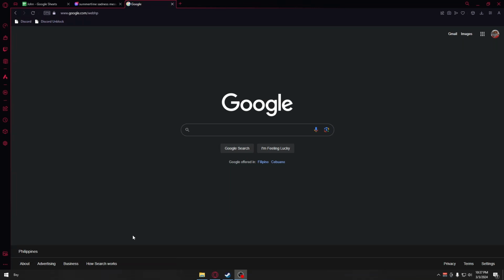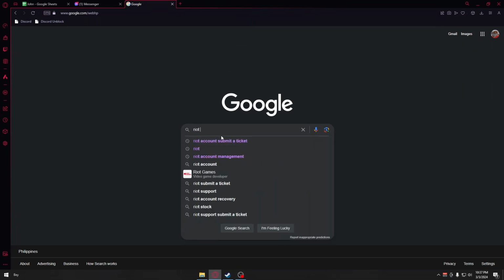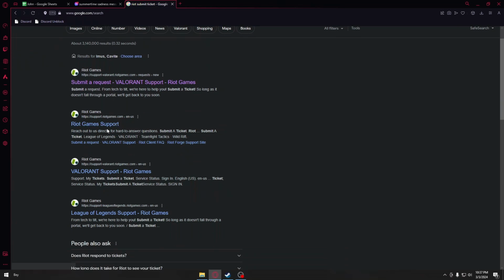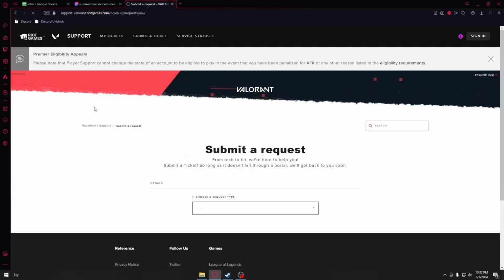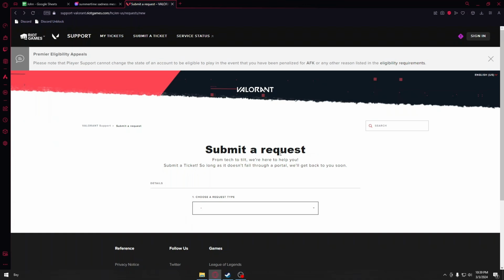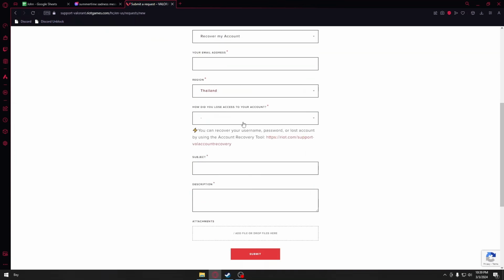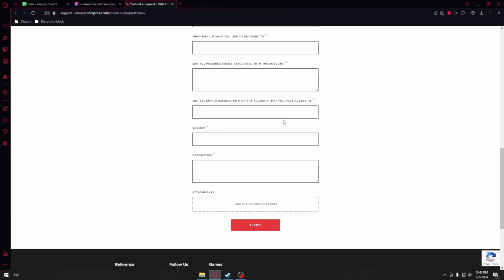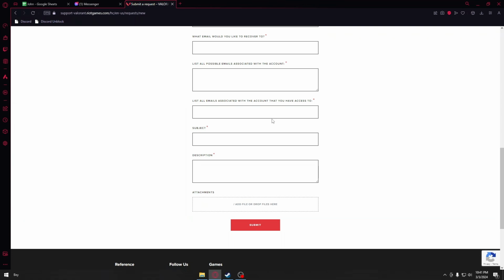How to Recover Valorant Account (Recover Valorant Account)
"Lost Access? Here's How to Recover Your Valorant Account | Easy Step-by-Step Guide"

Misplaced your Valorant account details? Don't panic! In this tutorial, we've got you covered with a simple step-by-step guide on how to recover your Valorant account, ensuring you get back into the game in no time.

Whether you've forgotten your password, username, or encountered any other login issues, we'll walk you through the entire account recovery process. Learn how to navigate Valorant's website or client to access the account recovery page and initiate the process.

Discover essential tips and tricks for verifying your identity and providing the necessary information to expedite the account recovery process effectively. We'll also cover additional security measures you can take to safeguard your account against future mishaps.

By the end of this tutorial, you'll feel confident in your ability to recover your Valorant account, allowing you to jump back into the action-packed world of Valorant without missing a beat.

Don't let a forgotten password or lost account details keep you from enjoying your favorite game – watch our guide now and reclaim access to your Valorant account with ease!